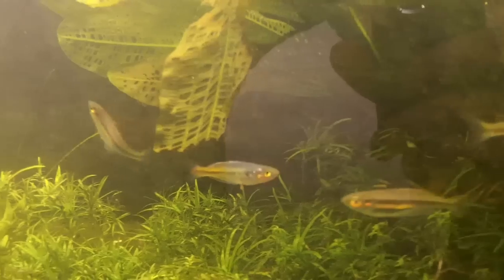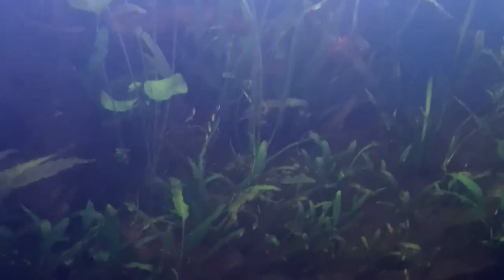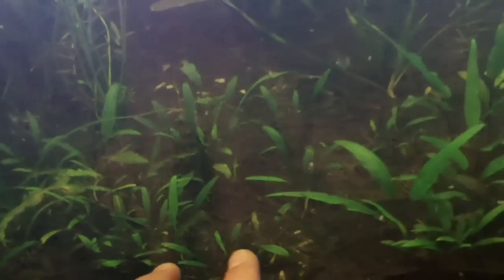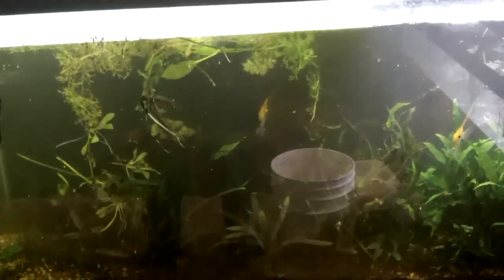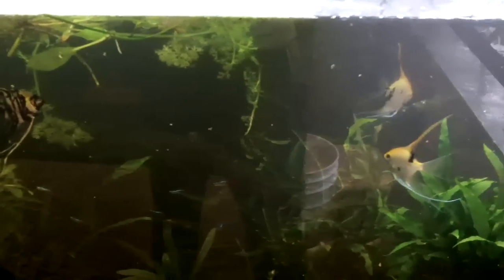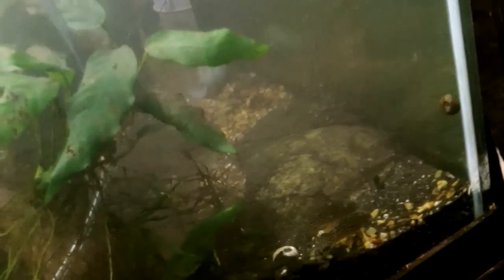How To Use A UV STERILIZER Planted Tank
How To Use A UV STERILIZER  Planted Tank! Never really had UV Sterilizers on my planted tanks. It's not to say that they aren't useful--I am sure they are at killing things you don't want in your tank. I certainly don't think you need one, though. One thing I didn't mention in this video is about internal parasites--I wonder if they could be killed with an Ultraviolet Sterilizer. Please excuse the ugly tanks, as I am in the middle of doing a plant order.

Here is a link to another video I did from the greenhouse about how I get more gas exchange in my fish room. Check it

Welcome to Dustin's Fish Tanks YouTube Channel. My channel is made for FISH TANK PEOPLE!  I try to focus on planted aquariums, how to grow aquarium plants, dirt as the planted tank substrate and low light aquarium plants. Planted tanks shouldn't be difficult. My goal is to make the planted aquarium hobby easy...Planted Tanks Made Easy! Dustin's Fish Tanks. TANK ON!